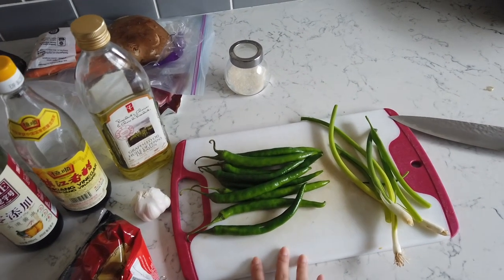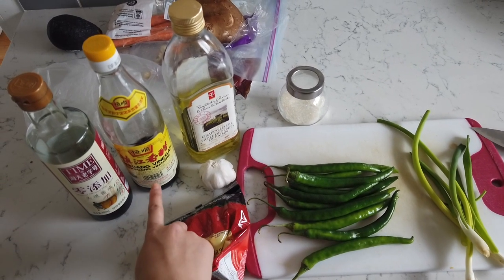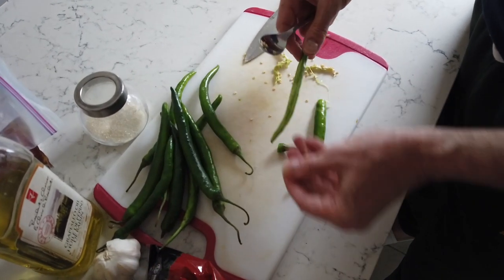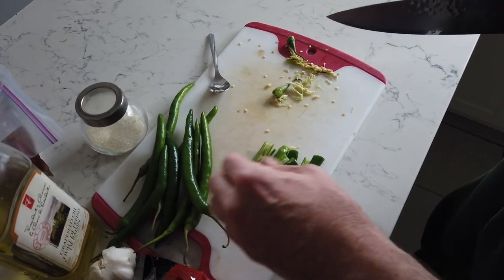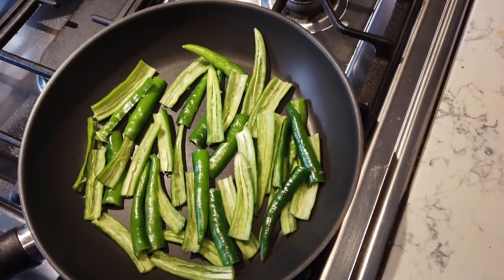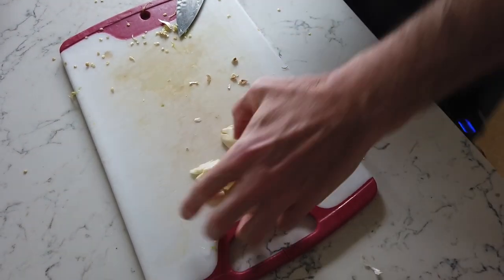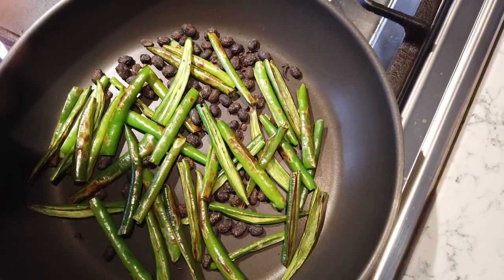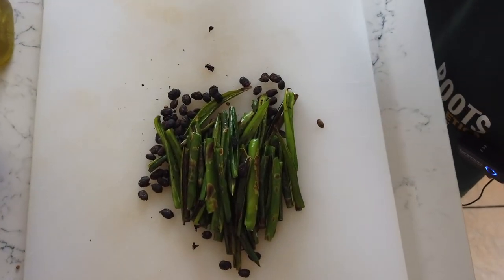All purpose Sichuan (Szechuan) sauce for salad, marinating, cooking | Quarantine Entertainment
Original recipe:
Sichuan Hot Sauce
豆豉 (dou chi, fermented beans) 25g
green hot pepper 250g
oil 150g
soy sauce 75g
vinegar 30g
garlic 10g
some sugar
some green onion

Simple ingredients and simple to make. This sauce also goes great with noodles or rice!